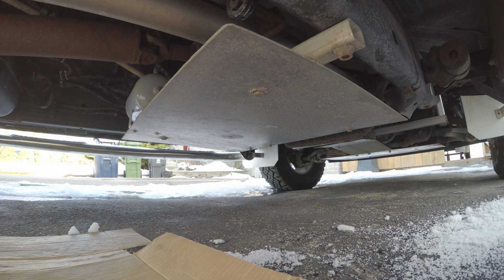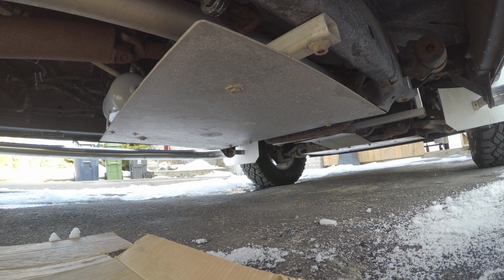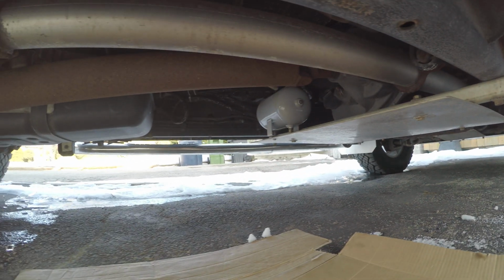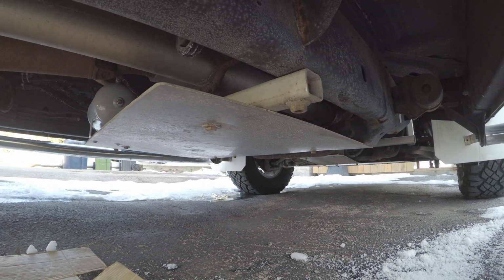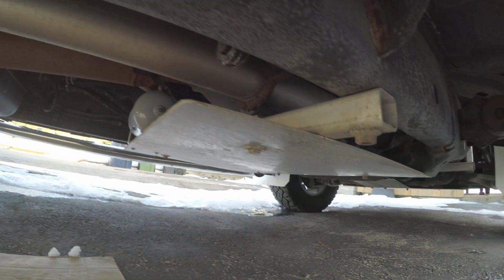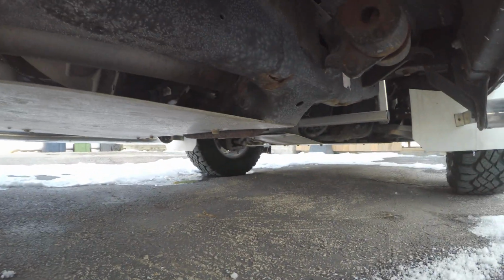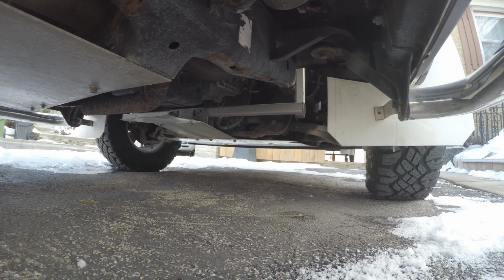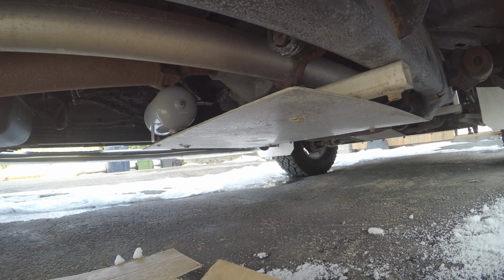Custom Skid Plates / Underbody Protection (Quick View) - 2016 Ram 1500